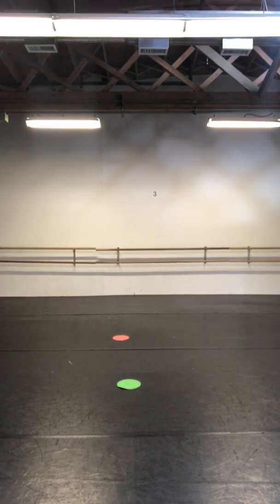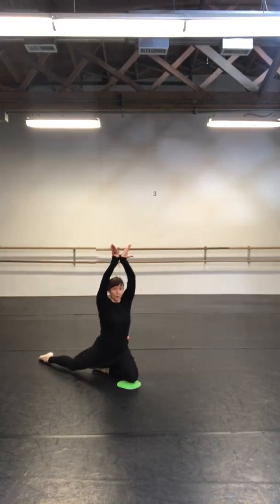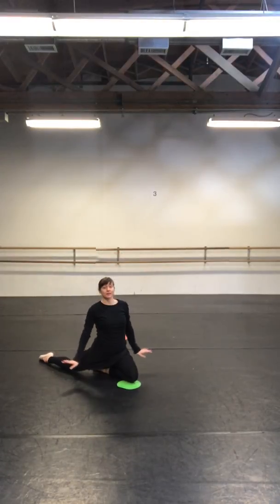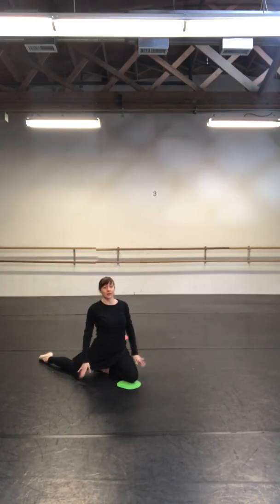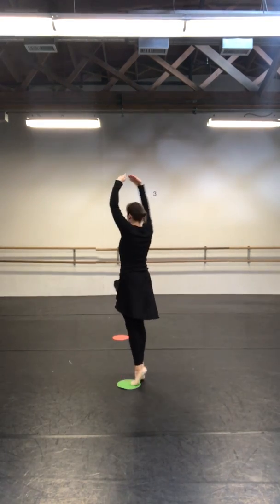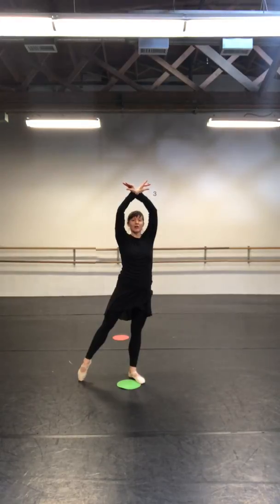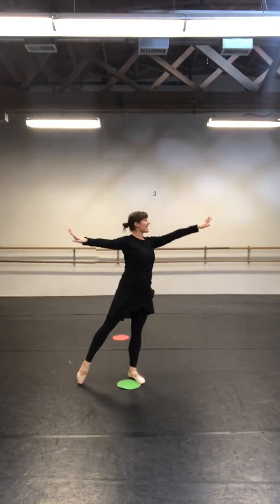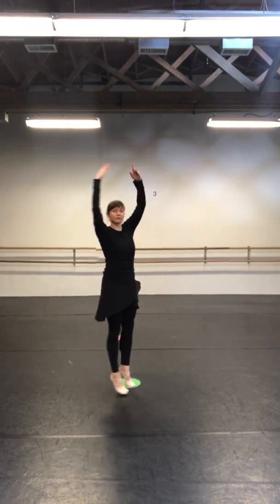Pre-Ballet Thur. Recital Dance - Ms. Molly S.